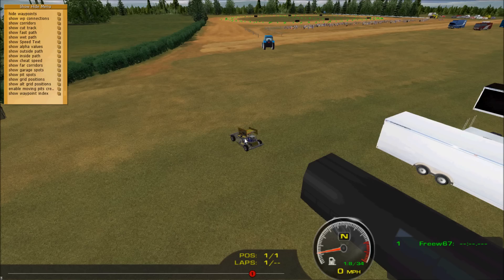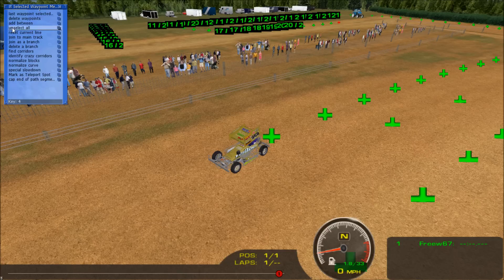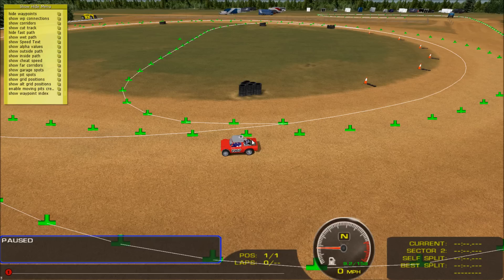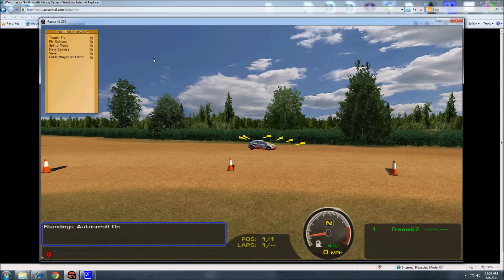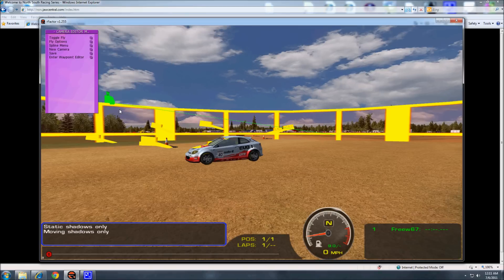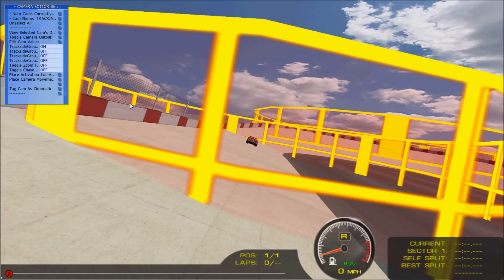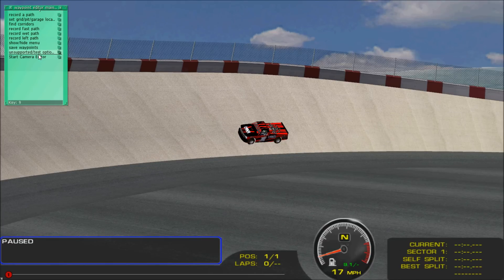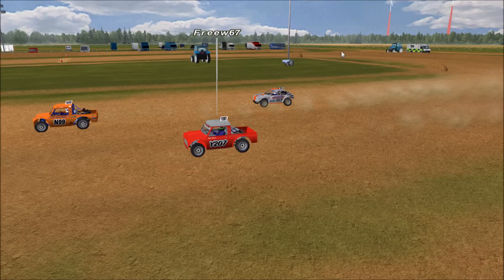rFactor Tutorial Aiw and Cams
In this video I will be showing you a few more funtions with the AIW editor and how to setup a few basic cams.